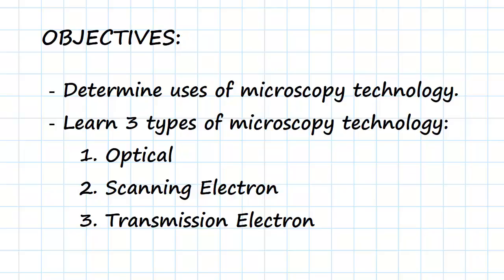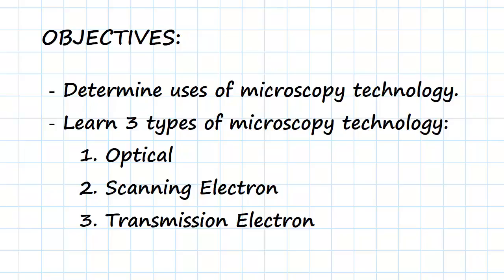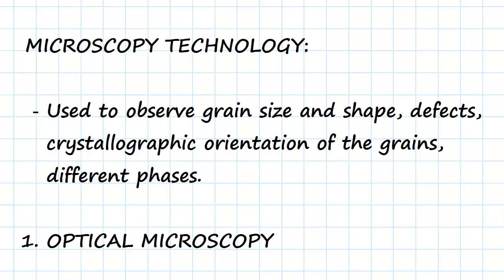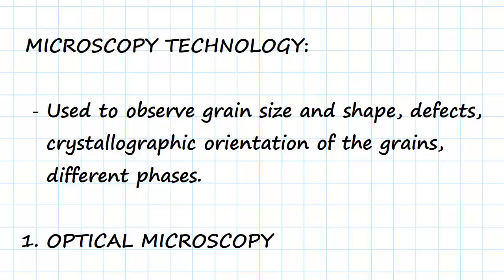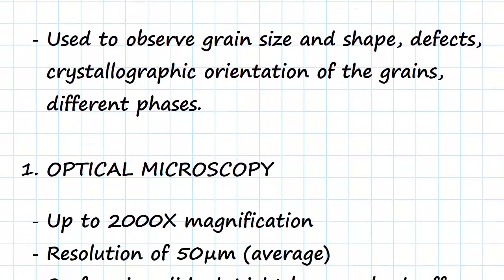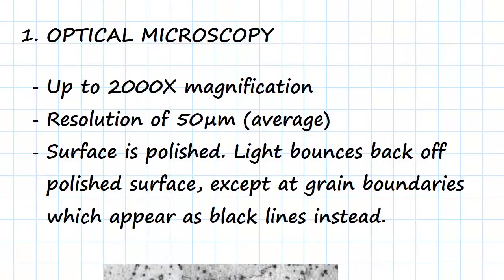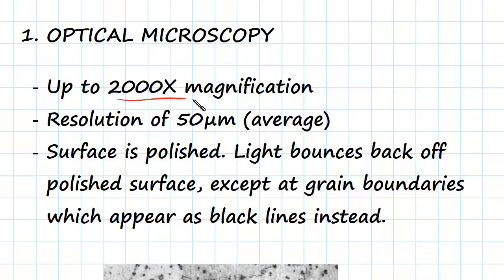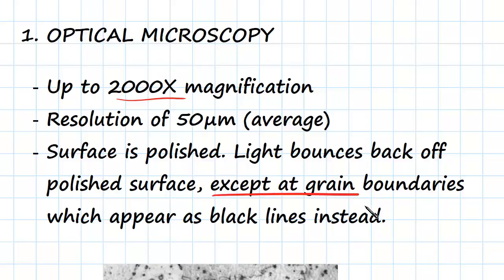Microscopy Technology | Engineering Materials